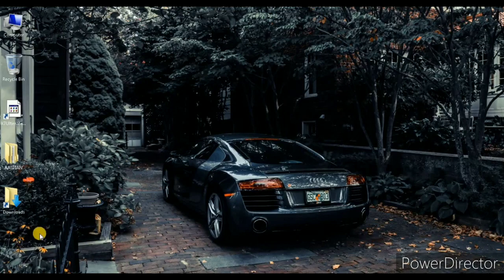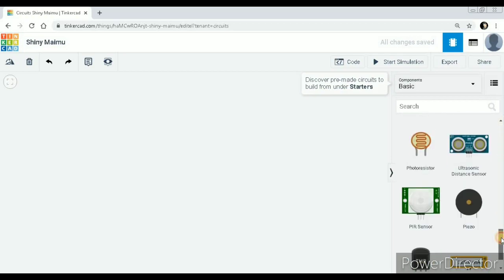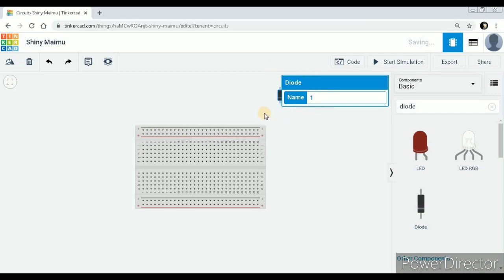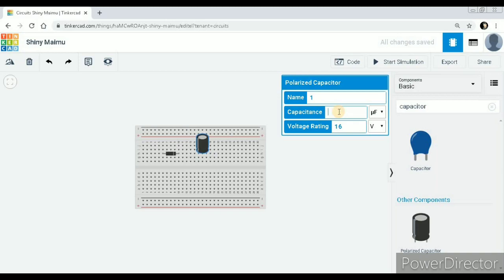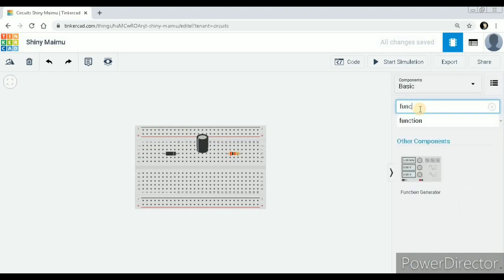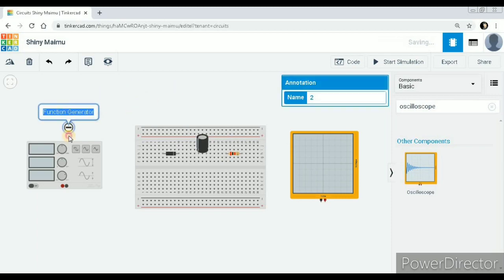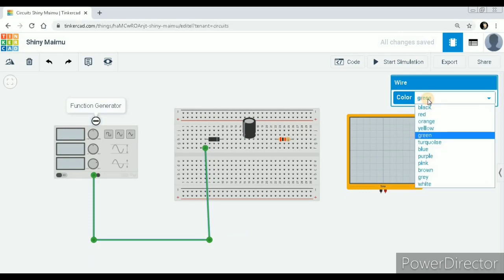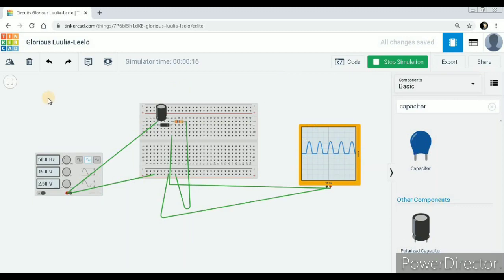Circuit design & Simulation using TINKERCAD Tutorial with Easy Steps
This video explains how to establish the Electronics Lab at your home with Zero cost using Autodesk Tinkercad.